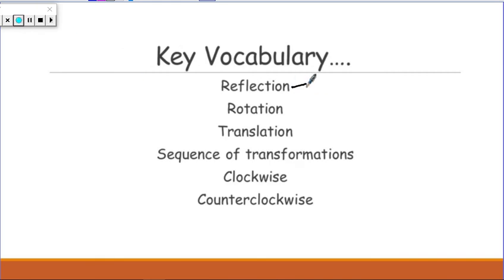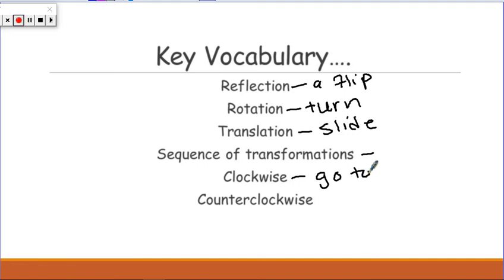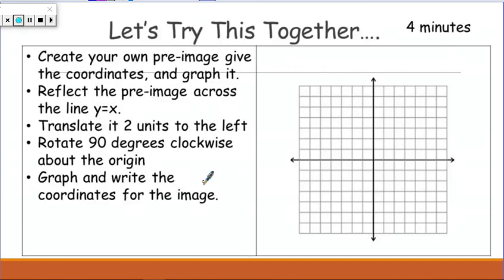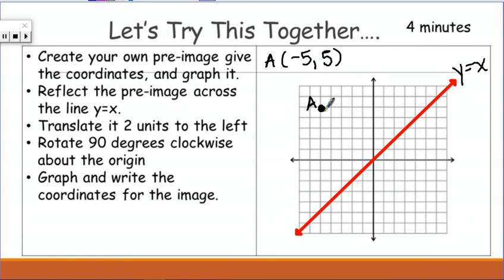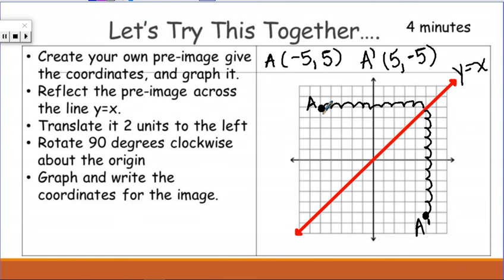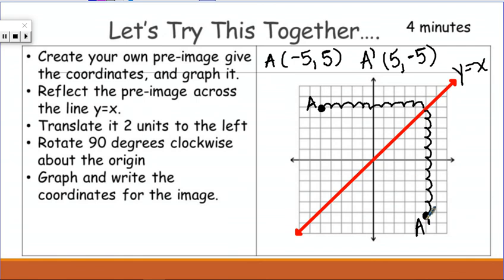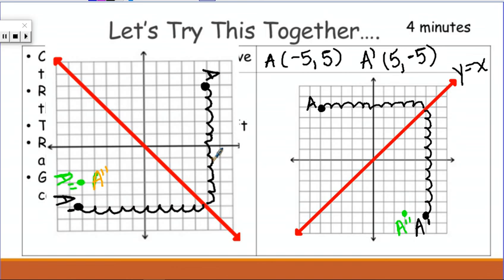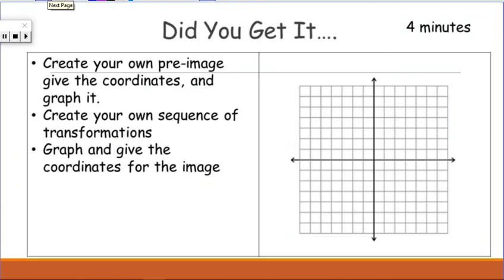Day 3 Wk of Dec 10 Sequence of Transformations